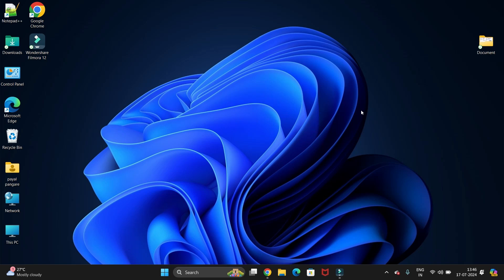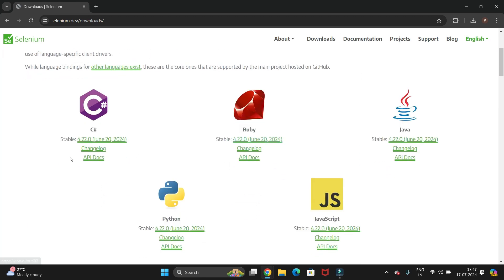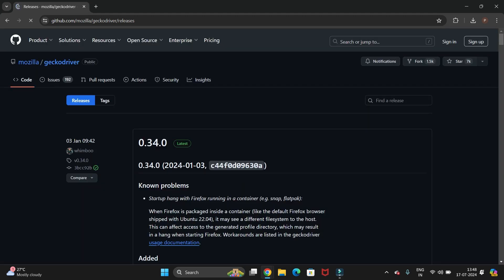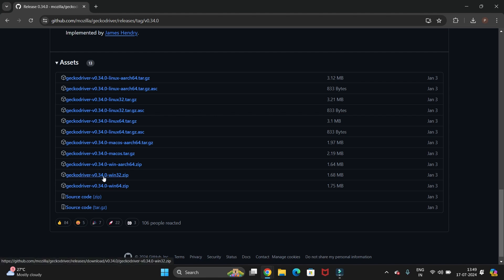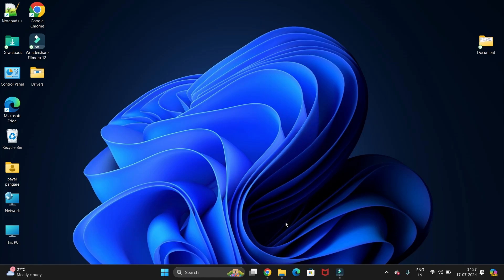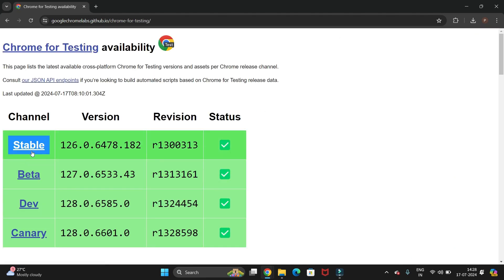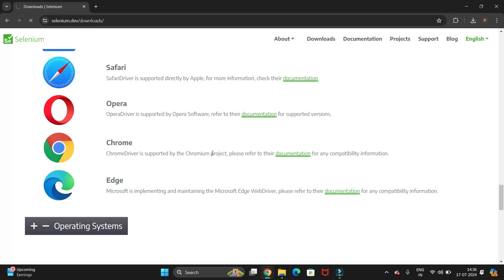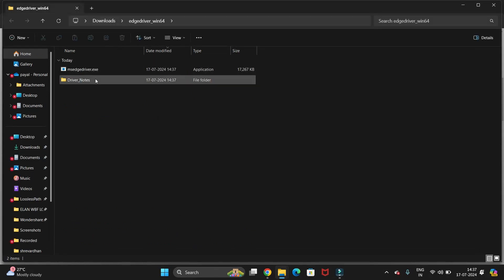How to download the Selenium drivers, Chrome driver and gecko driver, Firefox from the browser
Learn how to install different drivers for selenium.